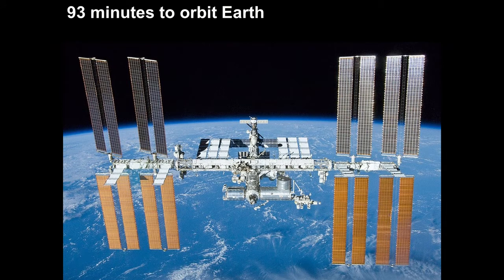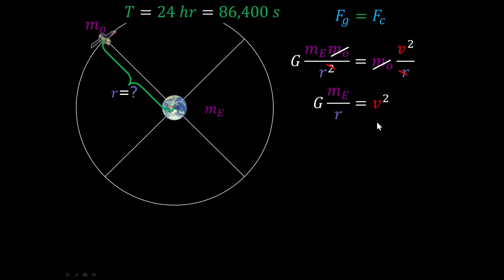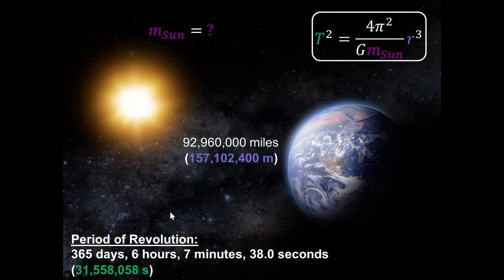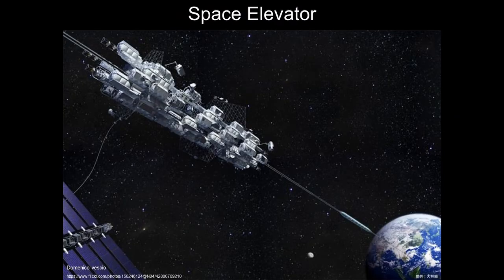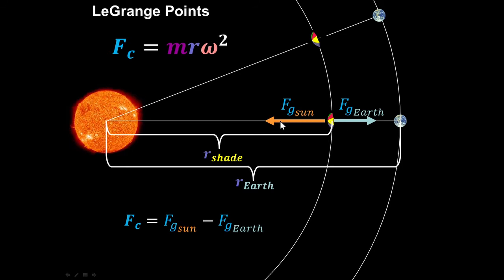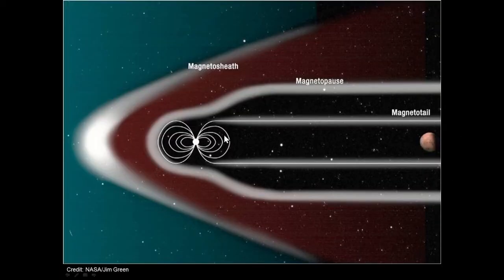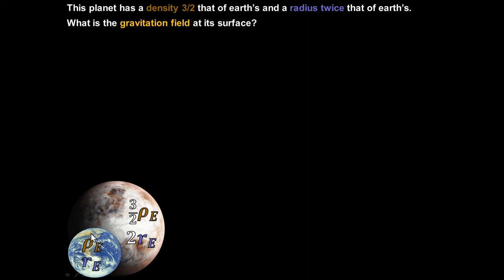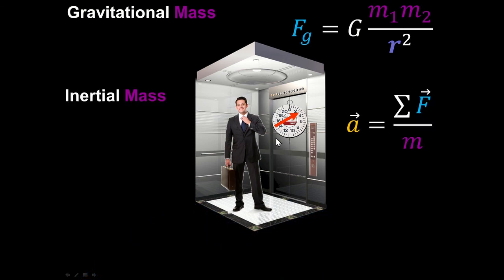Orbital Mechanics (Energy and Momentum of Rotating Systems: Part 4 of 4) Physics and AP Physics 1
Combine the Universal Gravitation Equation and the Centripetal Force Equation to derive Kepler's 3rd Law of Motion.  This is the relationship between the period of an object's orbit, and the average distance it is from the thing it is orbiting.

Apply this relationship to geosynchronous orbits, space elevators, Lagrange points, combating climate change, and terraforming Mars.